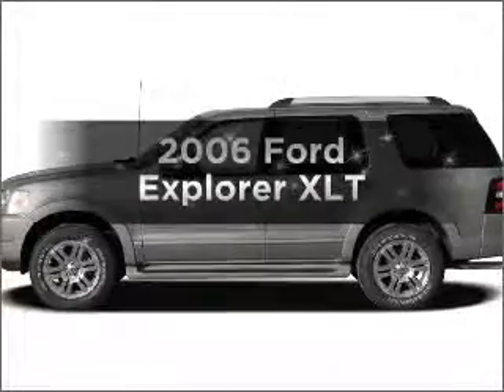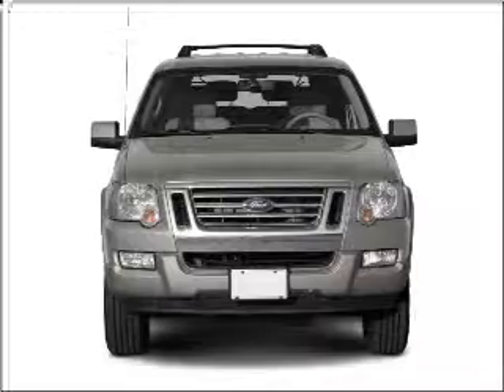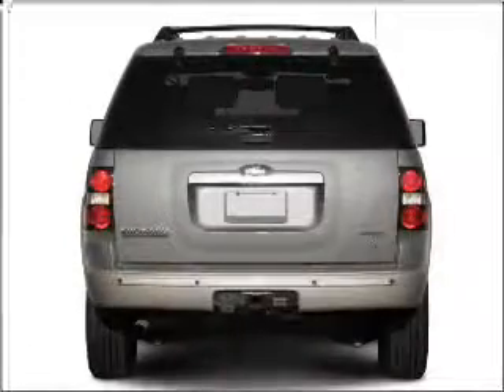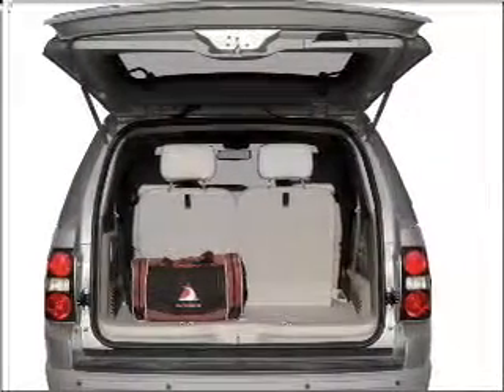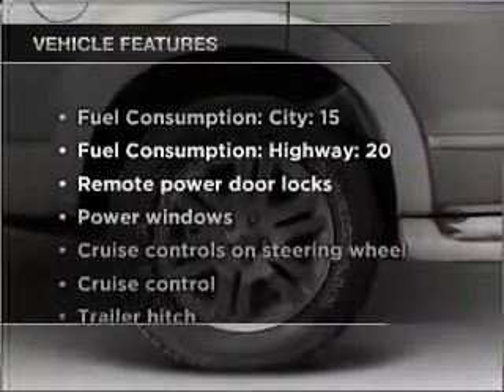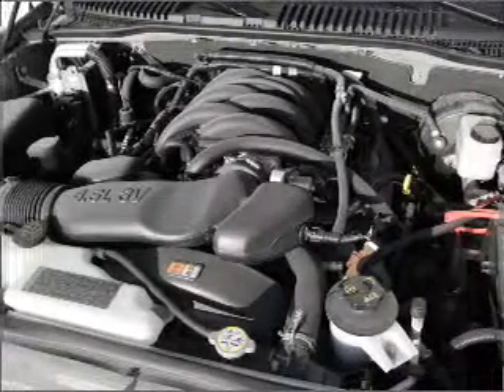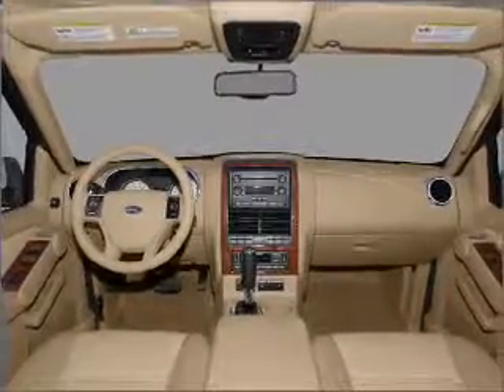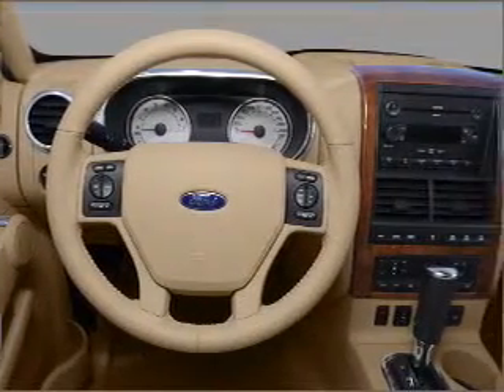2006 Ford Explorer - Levittown PA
Year: 2006
Make: Ford
Model: Explorer
Trim: XLT
Engine: 4.0 liter 6 cylinder 12 valve
Transmission: 5-Speed Automatic
Color: Silver
Mileage: 126956
Address:
7505 Bristol Pike